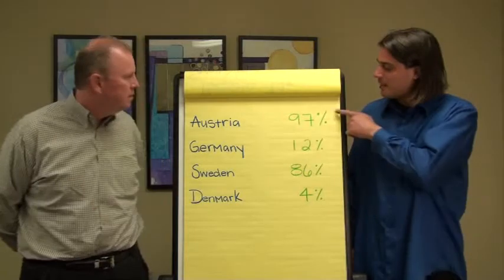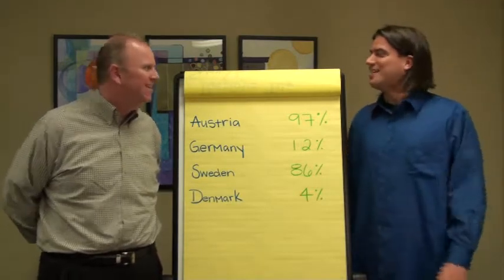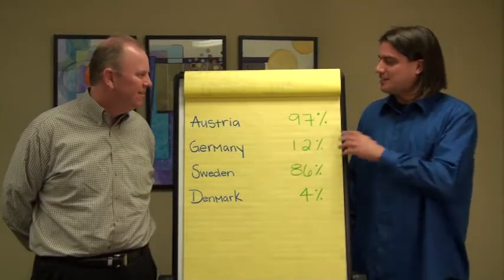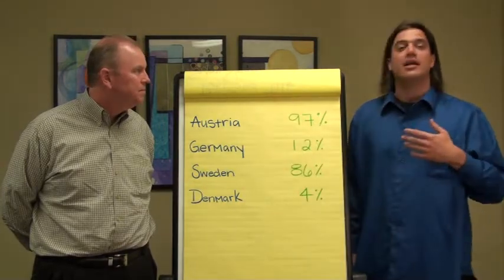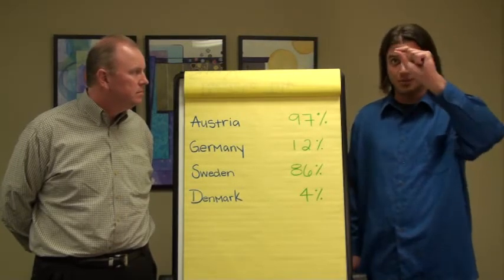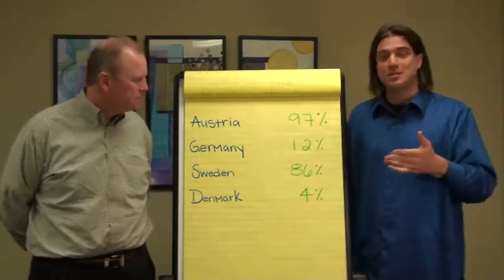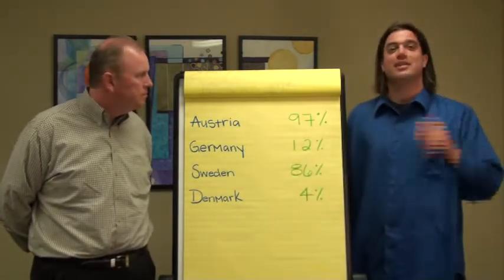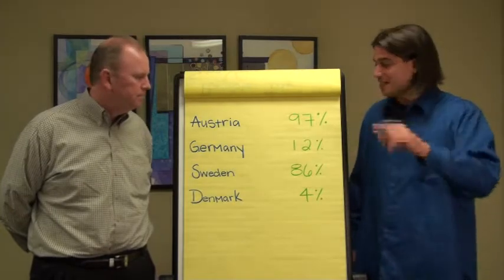Seattle PFS: Default Yourself Into Action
Seattle CPA, PFS, Curtis Erickson
Seattle Financial Advisor, Lauren Vignec

Ever tried to make yourself do something knowing it probably just won't get done? Curtis and Lauren explain why this happens and how to change it in both your personal and financial lives. Erickson Wealth & Tax Management is a Seattle firm that specializes in financial advising, investing, accounting, and tax preparation.

200 1st Avenue West, Suite 401